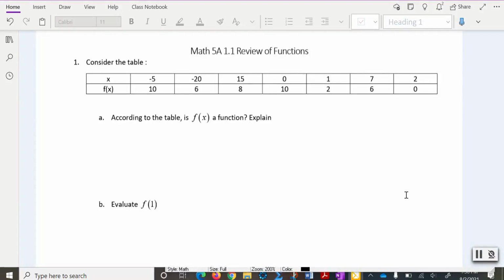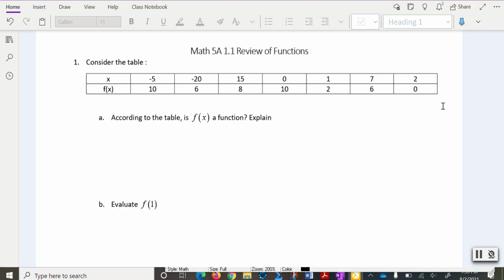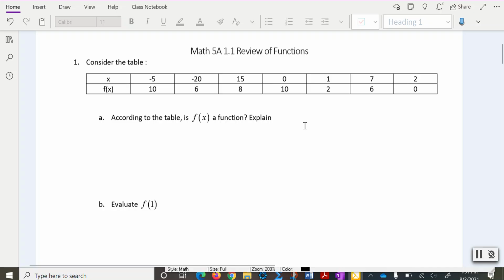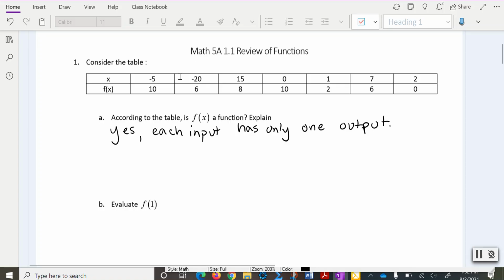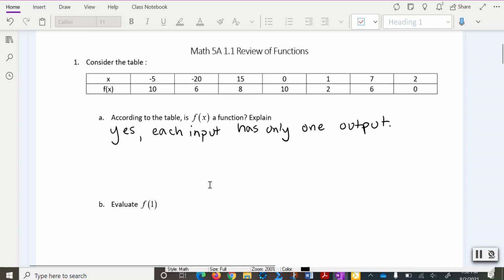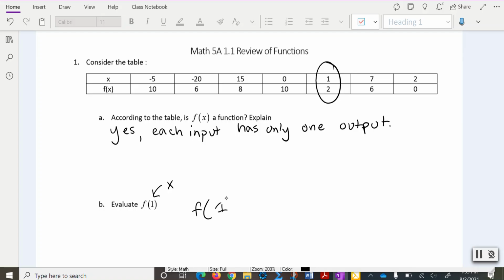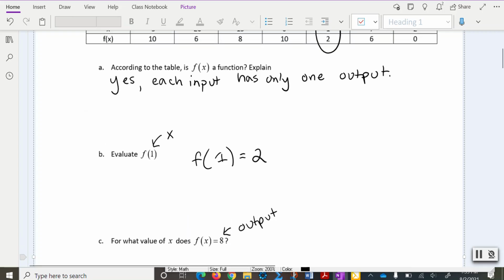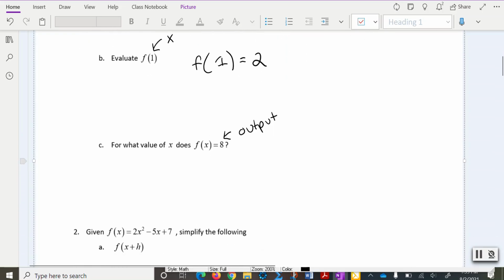Review of Function Definition and Notation